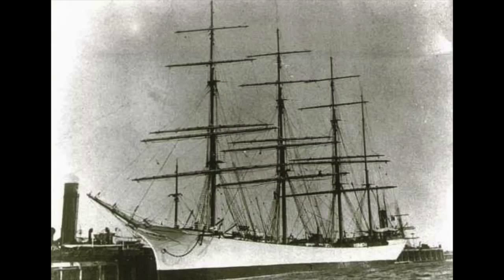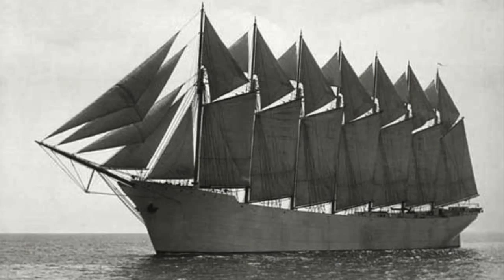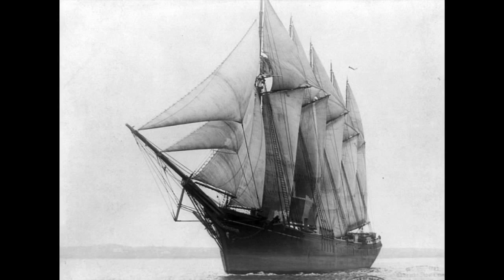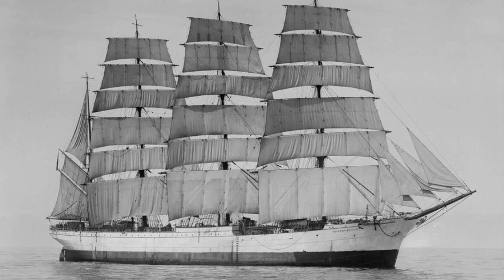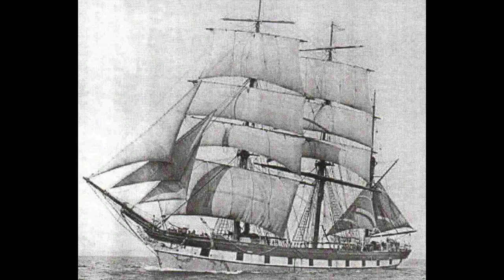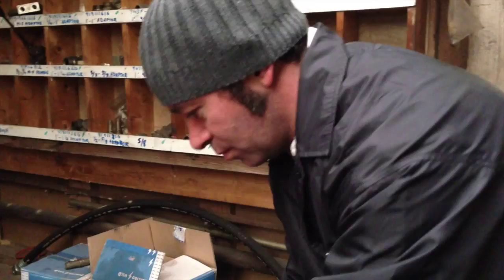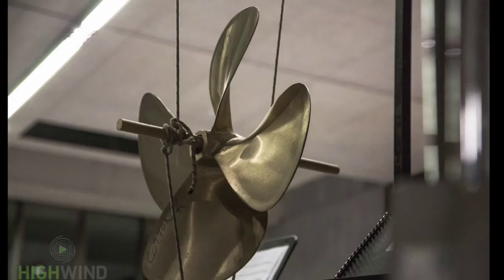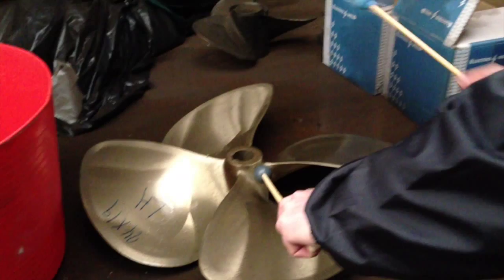Composing HEROES of the HELEN BLAKE - Percussion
Making percussion instruments from parts of old ships, to create an unusual pallet of sounds for Heroes of the Helen Blake.